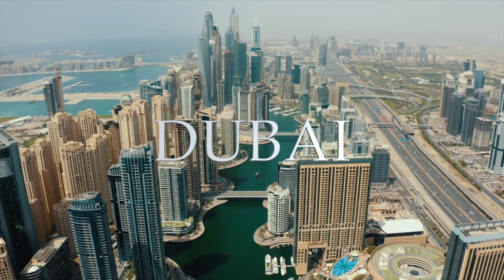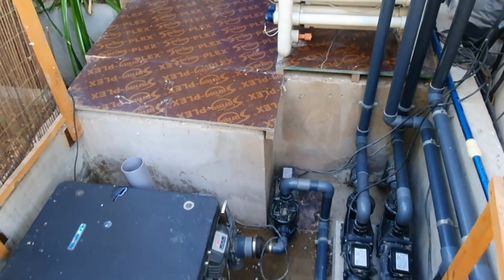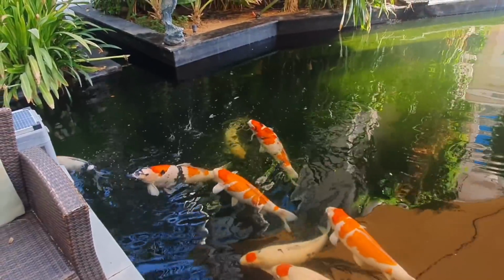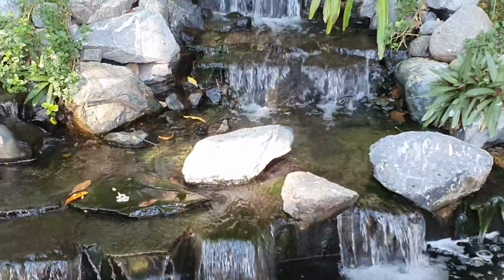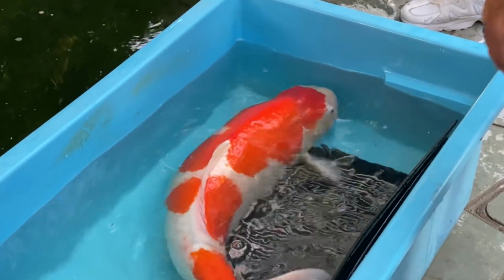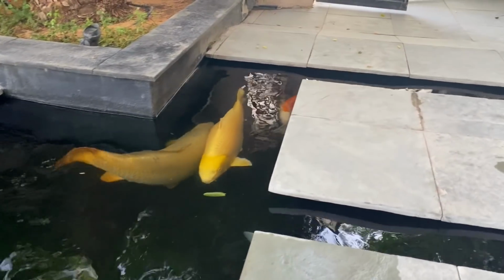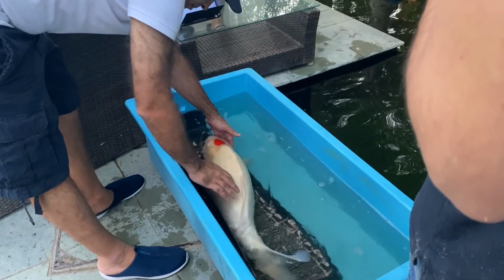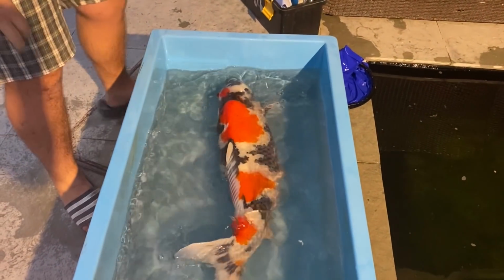DUBAI MOST EXPENSIVE KOI COLLECTION *20,000 Gallon Koi Pond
We visit Haidar's Koi Pond in Dubai. This pond has build by Haidar and has one of the most expensive koi collections of Dubai. Building and maintaining a Koi pond like this needs a lot of experience and knowledge about ponds and Koi.

Dubai! The modern center of the United Arab Emirates. Known for the city without limits but also known for its rich culture, nightlife, luxury and Koi! Today we visit one of the most valuable Koi collections in, yes, Dubai!

Narrator:

Everything is possible in Dubai! In the middle of the desert where temperatures can reach 40 degrees, you will find one of the most expensive Koi collections in the world. What this looks like in the desert, well Haidar takes us for a grand tour.

Beside the Koi there is a very nice designed and constructed waterfall that gives an extra dimension to the whole Koi pond and garden. Before we catch and view a few Koi, Haidar tells us which system is currently filtering the pond.

The exact value of the Koi collection is unknown, but I estimate it to be several hundred thousand dollars. An enormously valuable collection that swims in a fantastic koi pond.

These koi have been selected and raised by Japanese breeders. Each Koi can be divided into a variety, some breeders focus on one or more of these varieties and breed each fish into a pure work of art. These fish are also called Nishikigoi or swimming jewels.

Haidar is about to show one of his special Koi. Haidar and his partner Tony founded their own company Koi water Barn in 2018 here in Dubai. Catching the fish should be as careful as possible to minimize stress to the fish. Stress negatively affects the health of a fish. You also want to prevent a fish from being damaged.

It takes some challenge when you have to catch a fish from such a large pond. Fortunately, Haidar is experienced enough to catch the fish as safely as possible.

With a specially designed net in Japan, Haidar ensures that the Koi is safely transferred to the measuring tank.

It is time to measure how big the fish is right now. But for the one with a good eye has seen that this fish has a special pattern. Yes, a heart-shaped dot on the head.

Haidar checks the sex of the fish. Female fish are more valuable and also more popular because they generally grow bigger and more beautiful than male koi.

This amazing Isa Showa deserves to be presented. With no less than 80 centimeters one of the top fish in the pond.

At the end of the video I have selected 2 special videos for you about the Japanese Koi in Japan and more beautiful ponds.